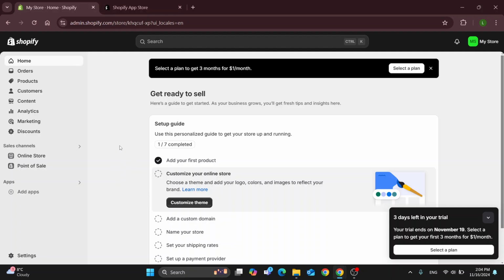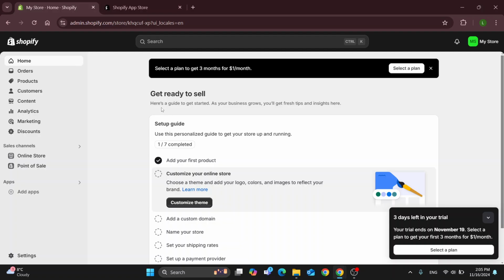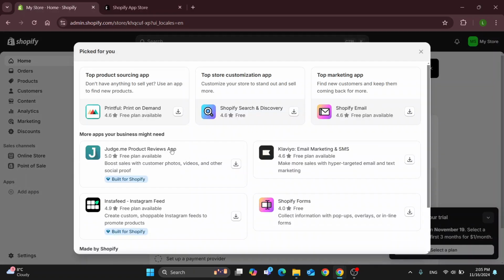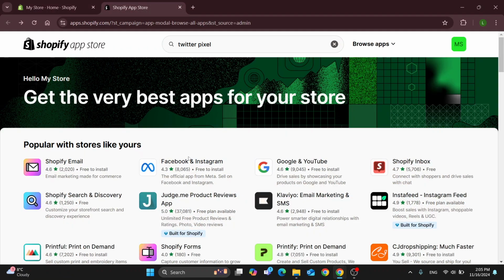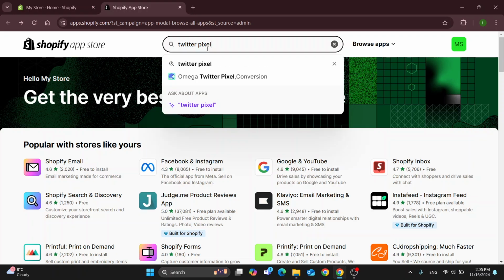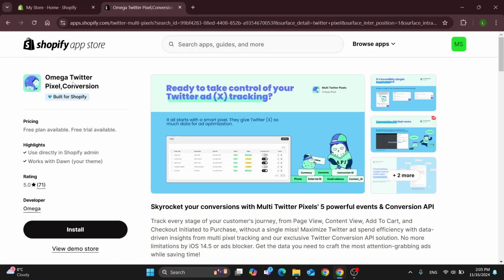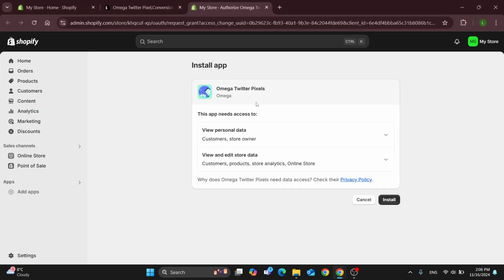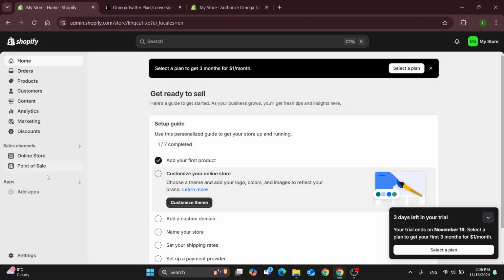How To Add Twitter Pixel On Shopify Tutorial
Today we talk about add twitter pixel on shopify,how to add twitter feed to shopify,shopify twitter app,twitter feed on shopify,twitter feed shopify app